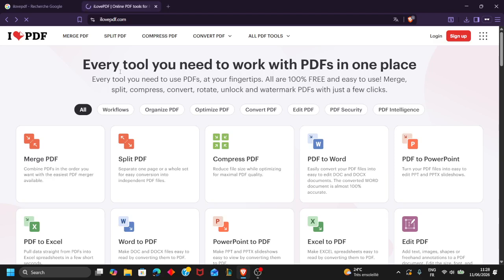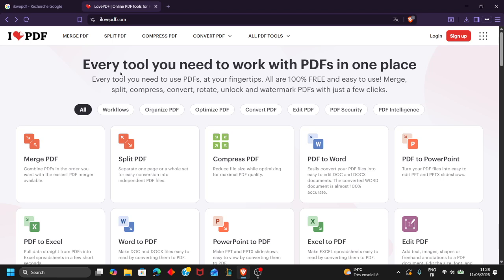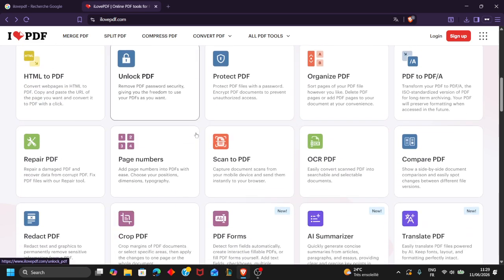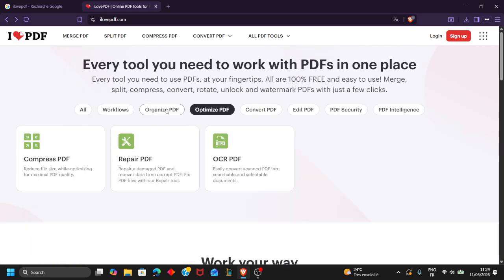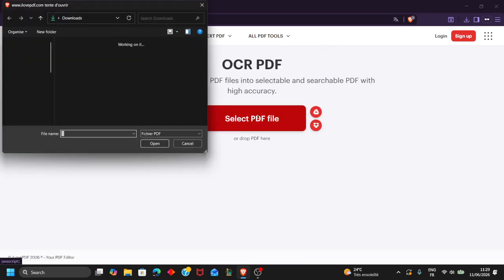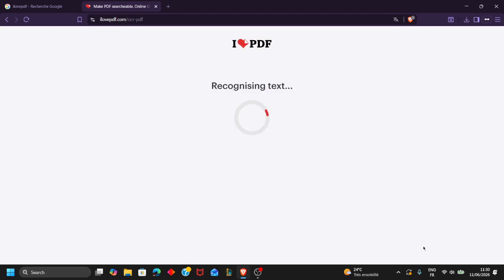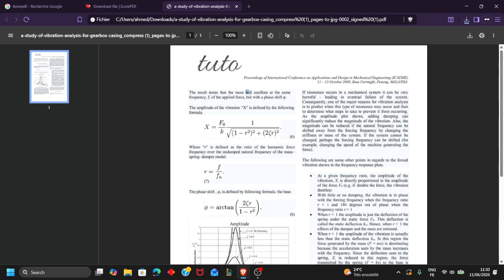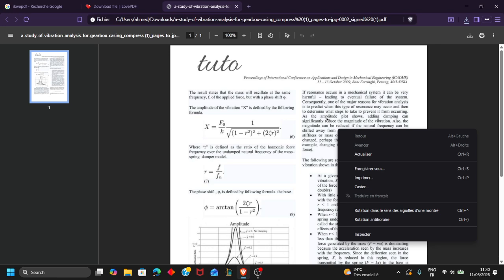How To Use OCR to Scan a PDF in iLovePDF! Tutorial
Today we talk about use ocr to scan a pdf in ilovepdf,ocr pdf,how to edit pdf,pdf ocr,ocr pdf editor